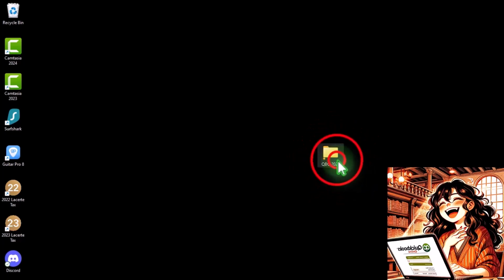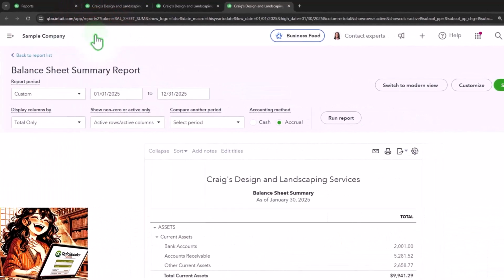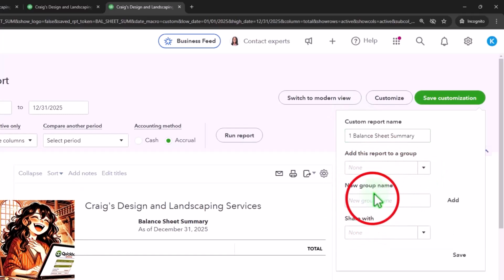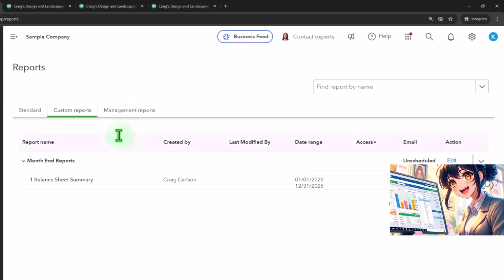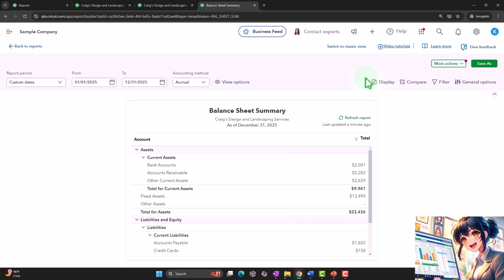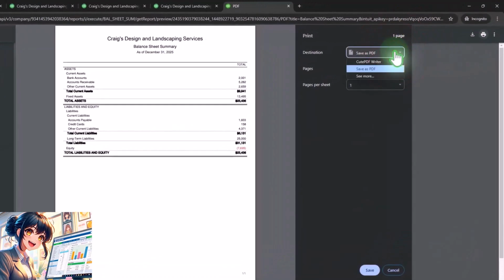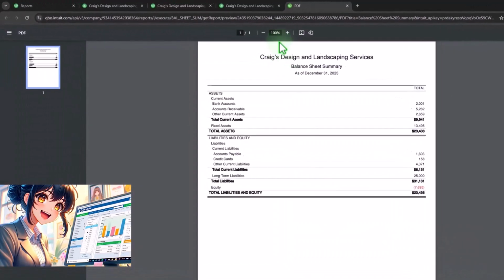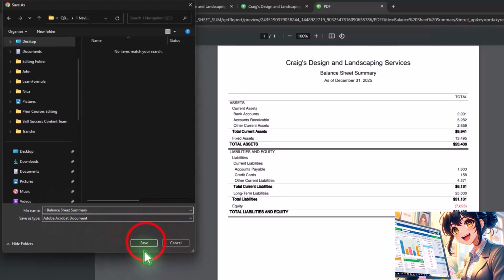Save Reports as PDF File and Sort Them 2 QuickBooks Online 2025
Save Reports as PDF File and Sort Them
QuickBooks Online 2025